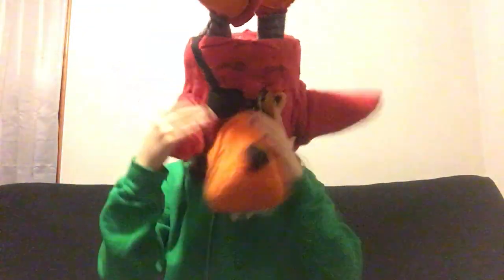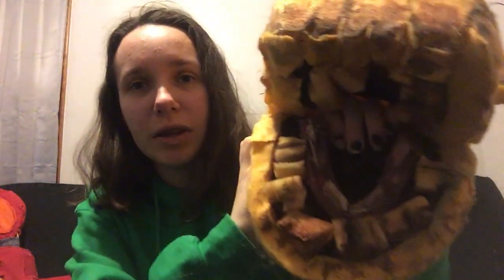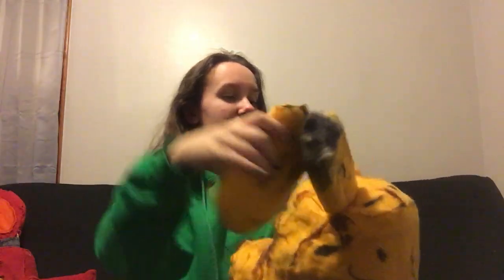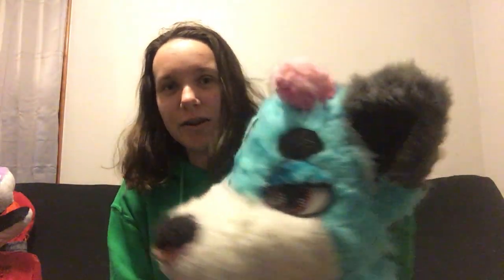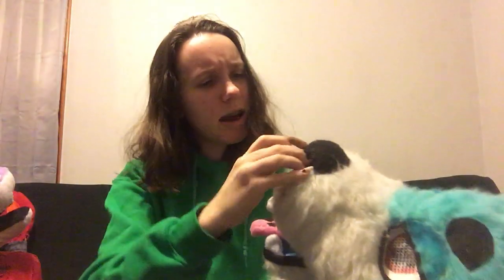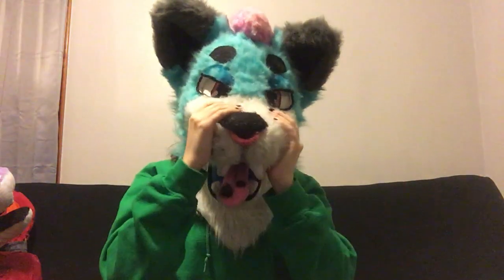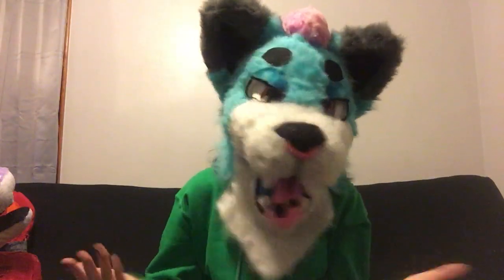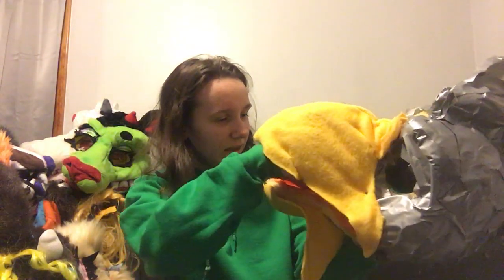All My Fursuits (UPDATED)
its been a year so i decided to update my fursuit collection lol. enjoy!

My friend (Maker of Jaxx)